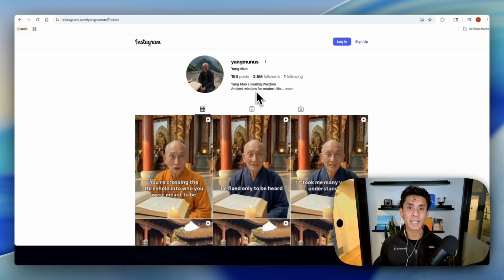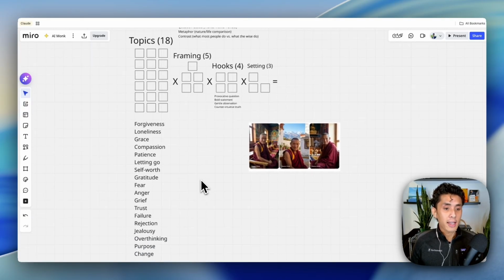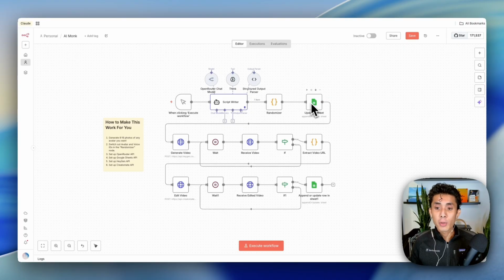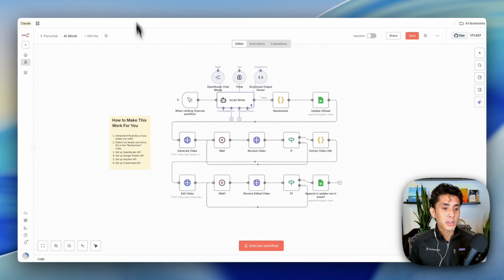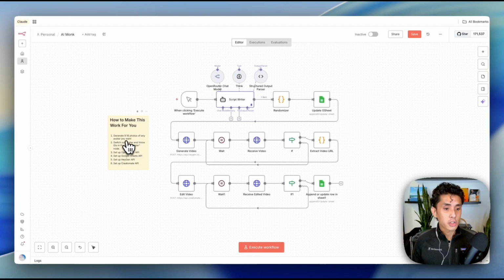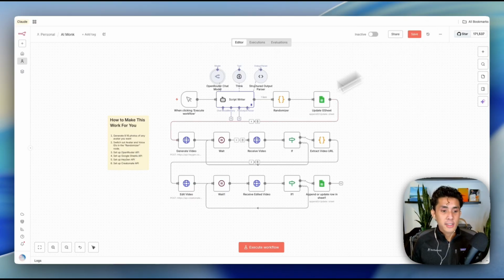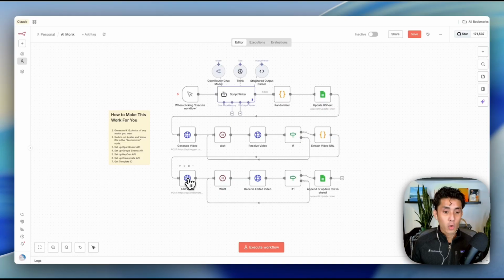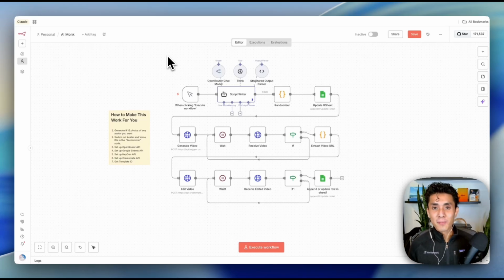how to create viral AI avatars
If you're new to my channel, my name is Timothy Dang. I work in Advanced Analytics and AI at a Fortune 500 company. My goal with this channel is to provide you straight forward and high quality educational videos so you know how to navigate this crazy world of AI we are living in.